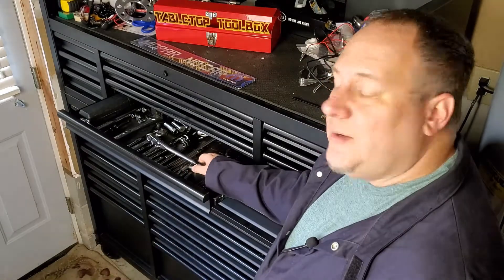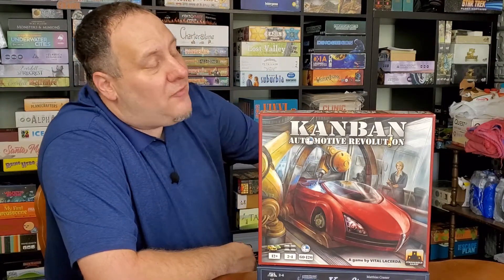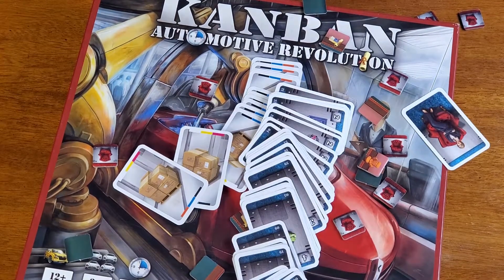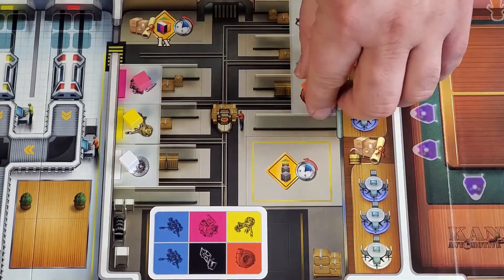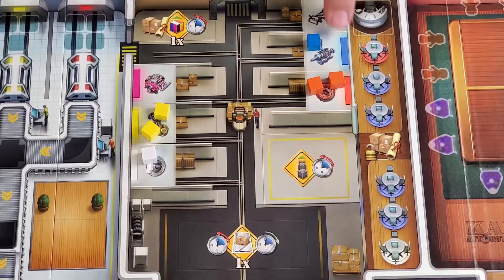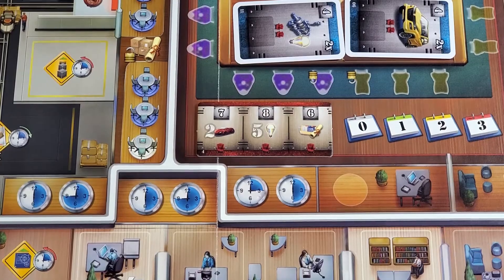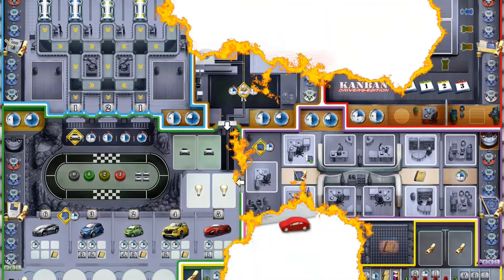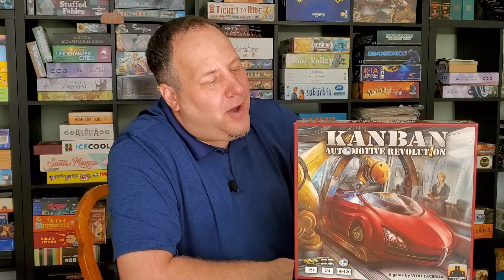Tabeltop Toolbox - E2 - Kanban - Dice Tower Board Game Breakfast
This time we kick the strategy up a notch with Kanban, by Vital Lacerda!